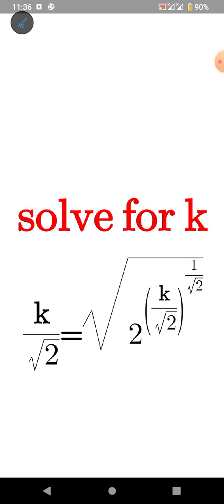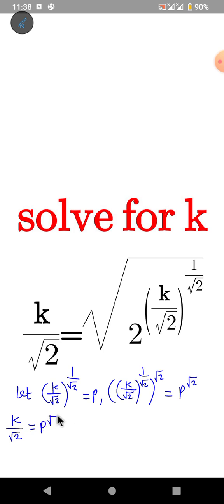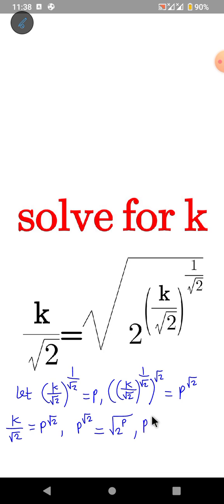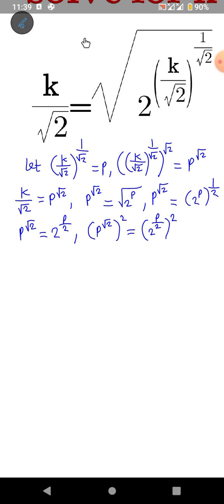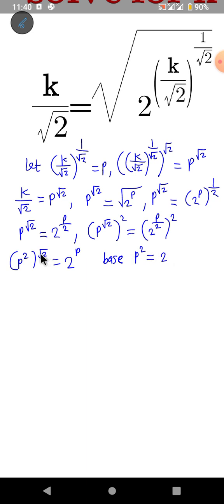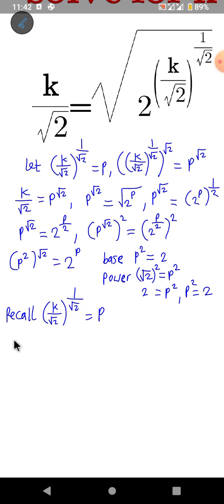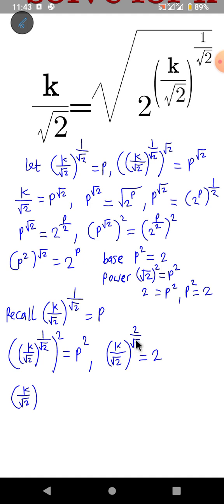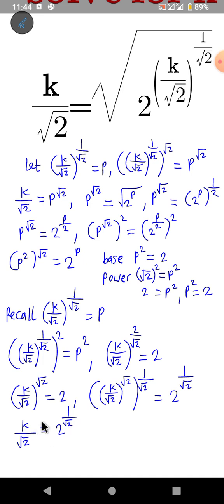This OLYMPIAD EXPONENTIAL equation looks good and entertaining.....you should give it a watch 👍